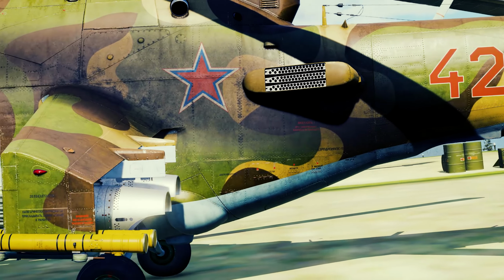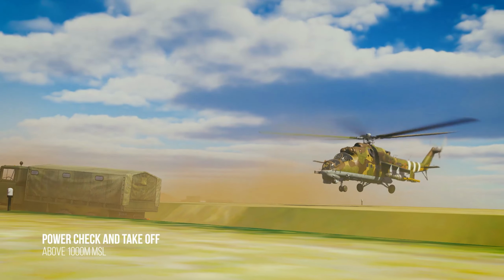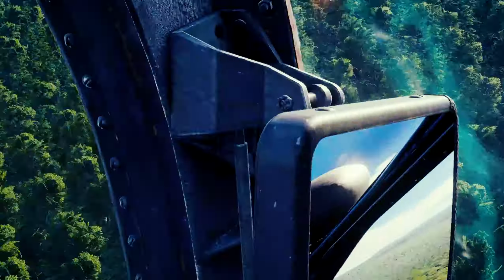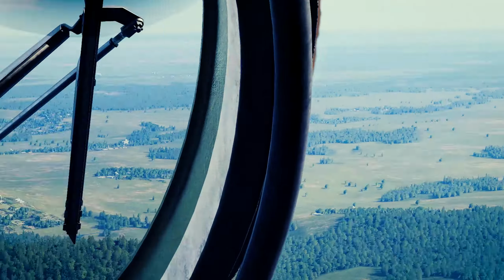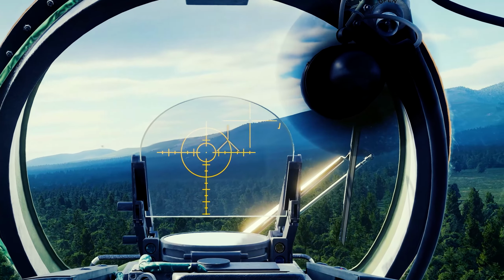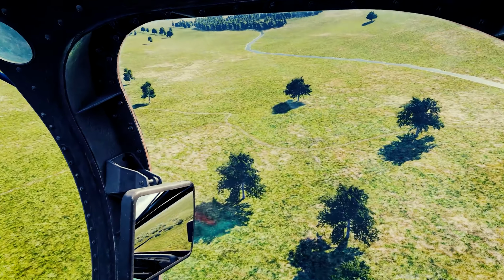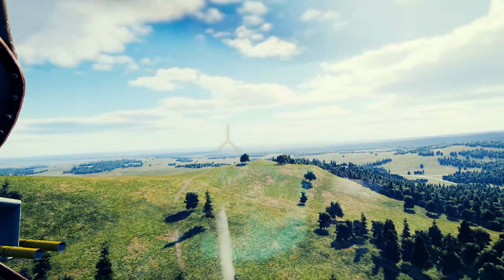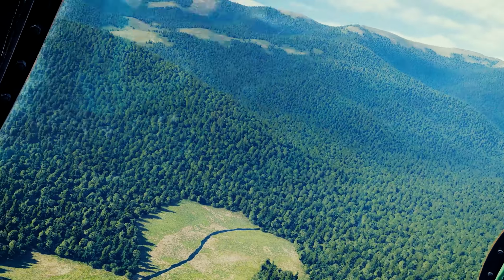What you can expect flying Cold War scenarios | DCS WORLD PVP COOP | ECW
Hello Simpilots,

flying helos in DCS is a very up and personal exprience. This video shows what you could expect when flying in a cold war setting.

Currently we are recruiting and looking for dedicated helo players who are willing to learn and add to the team experience.